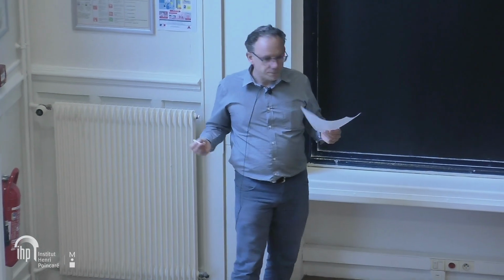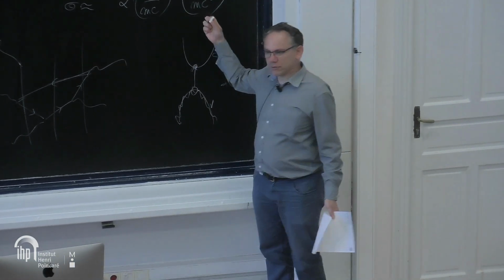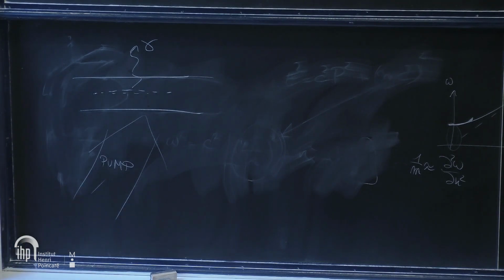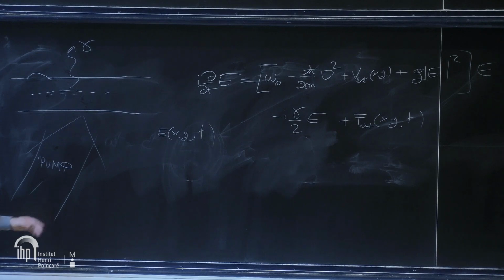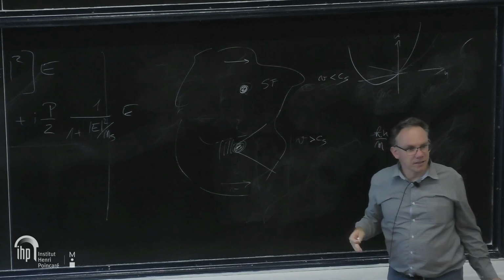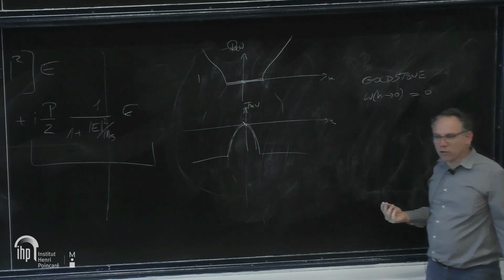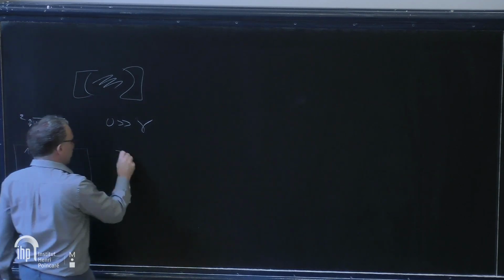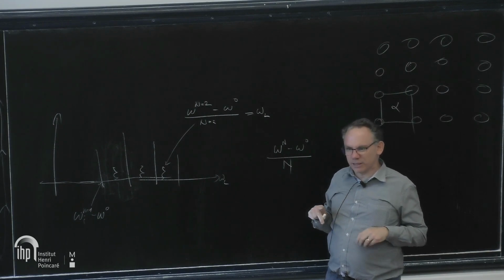How to exploit driving and dissipation to stabilize interesting quantum many-body states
By Iacopo Carusotto (Pitaevskii BEC Centre, INO-CNR, Trente, Italie)